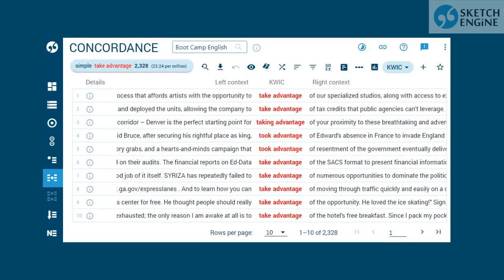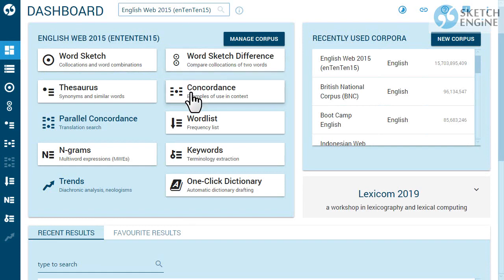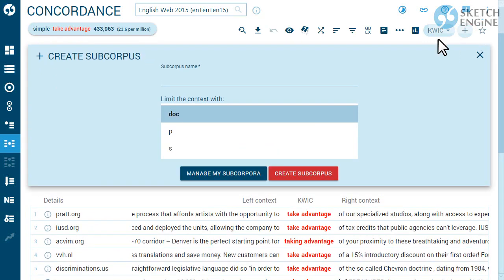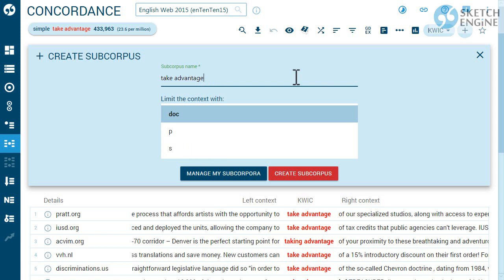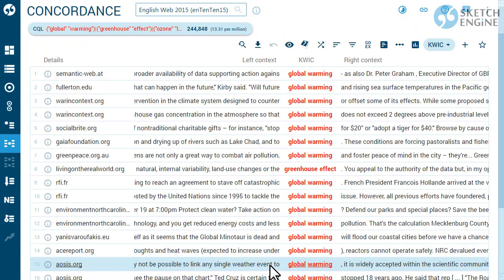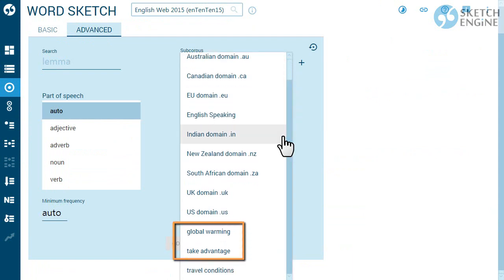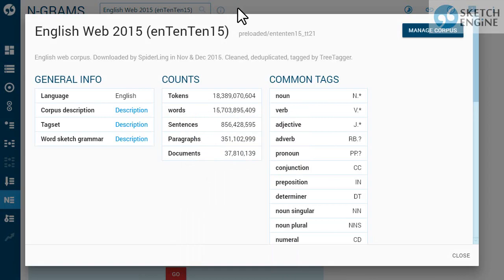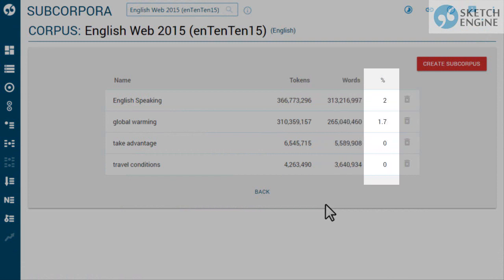Build a subcorpus from a concordance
One way of building a subcorpus is to use a concordance search result. This video tells you how.